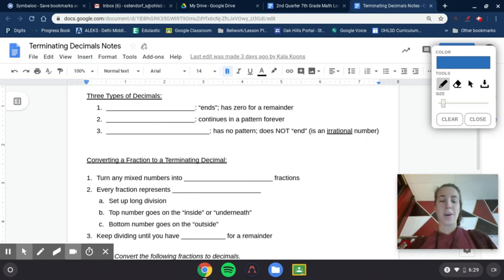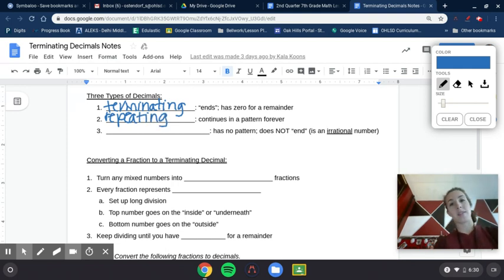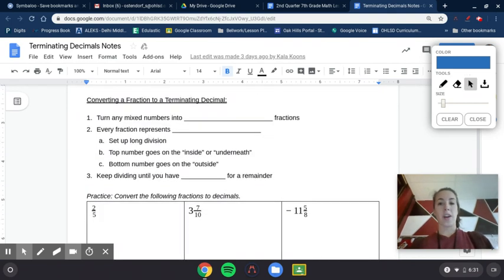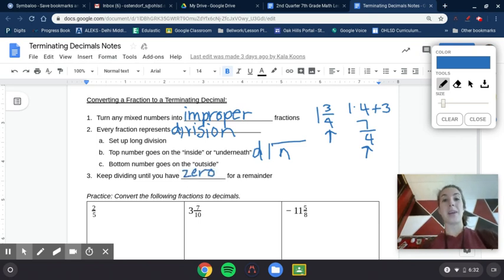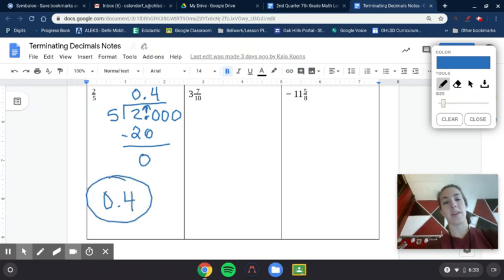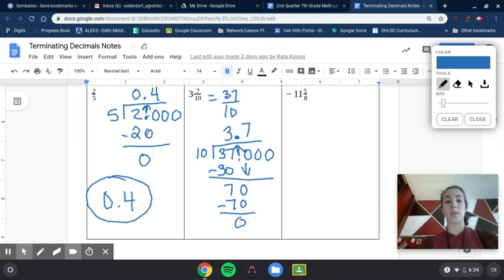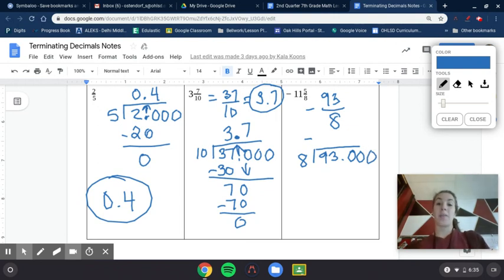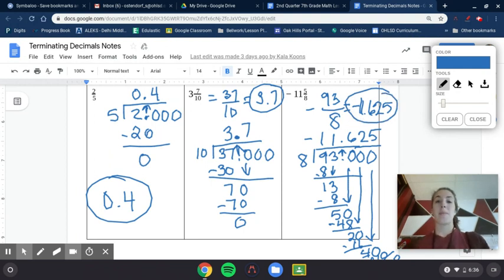Terminating Decimals Notes